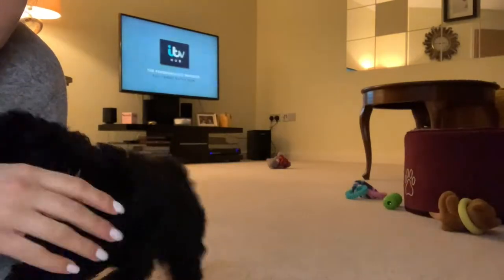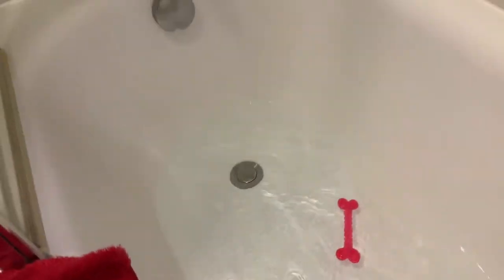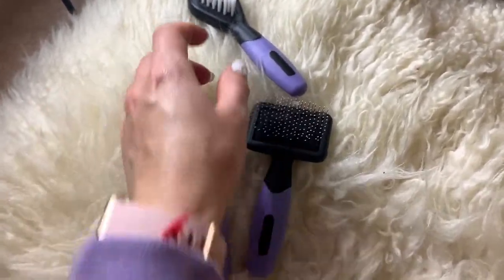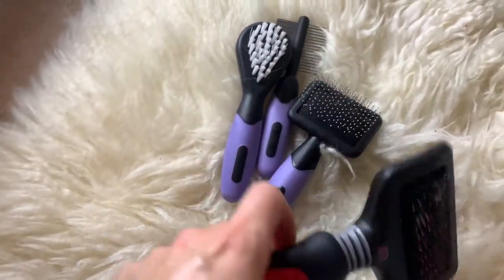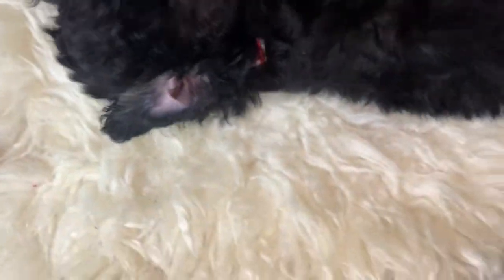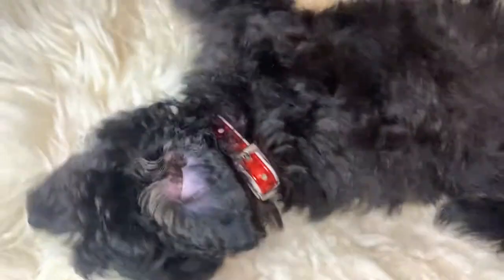Puppy's FIRST bath & Grooming BRUSHING TIPS for puppy